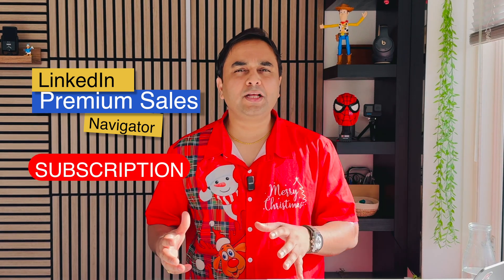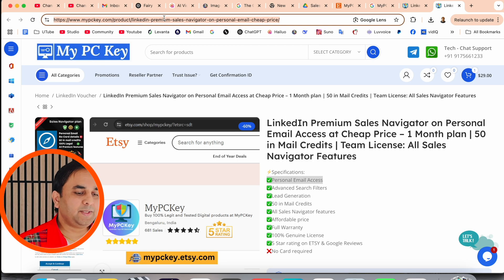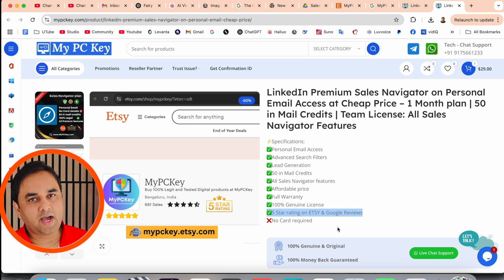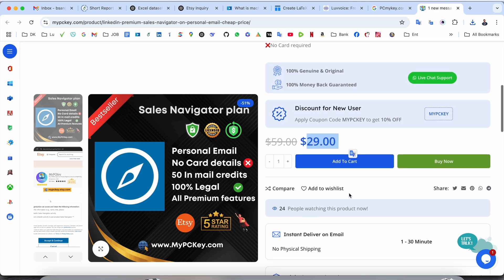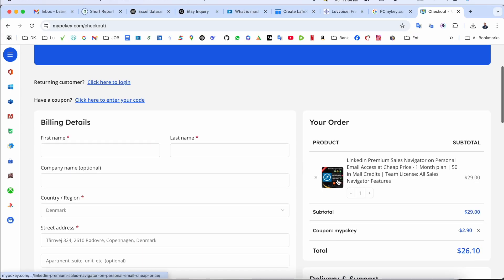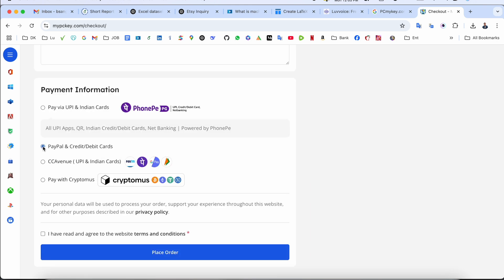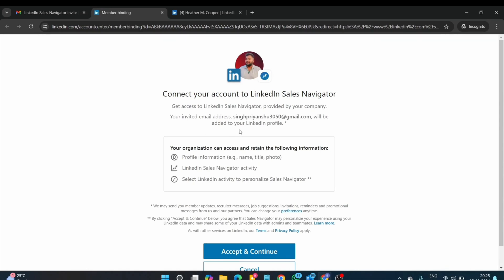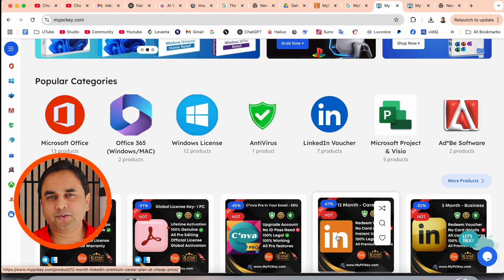Get LinkedIn Sales Navigator at Cheap Price | 75% Discount Offer | LinkedIn Premium Cheap Buy Trick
Looking for LinkedIn Sales Navigator at a cheap price? Get an exclusive 75% discount on LinkedIn Premium without adding your card! This video explains how you can buy LinkedIn Sales Navigator at the lowest price and unlock powerful lead-generation tools for your business.

✅How to get Linkedin Sales Premium Sales Navigator without Credit/Debit Card?

You can buy Sales Navigator team license from trusted websites at a cheap price. In this way, you don’t need to add any Credit Card to your LinkedIn billing and avoid any future charges to your card.

⏰ Timestamps:
00:06 - Introduction
00:22 - LinkedIn Sales Navigator Offer
01:47 - How to Get 75% Discount on Sales Navigator
02:34 - Step-by-Step Purchase
03:28 - Sales Navigator Activation Process to your Linkedin account

▶️Get LinkedIn Business Plan Voucher without Credit Card

📝 What You’ll Learn in This Video:
✔️ How to buy LinkedIn Sales Navigator at a discounted cheap price
✔️ How to Buy LinkedIn Sales Navigator without a credit card
✔️ Benefits of LinkedIn Premium for sales & networking
✔️ Step-by-step guide to activating Sales Navigator without a credit card
✔️ How this LinkedIn Premium trick works and why it’s 100% legit
✔️ Get LinkedIn Sales Navigator advanced plan at cheap price

✅What is LinkedIn Sales Navigator?

LinkedIn Sales Navigator is a premium subscription tool designed for sales professionals, recruiters, and businesses to help them find, connect with, and manage leads more effectively on LinkedIn. It offers advanced search filters, lead recommendations, and InMail messaging to enhance B2B sales and prospecting efforts.
LinkedIn Sales Navigator offers advanced filters, keyword searches, and lead generation tools that make finding prospects easier than ever. With the right subscription plan, you can unlock premium features without breaking the bank.

✅Key Features of LinkedIn Sales Navigator:

✔️ Advanced Lead & Company Search – Find highly targeted leads using industry, job title, location, and more.
✔️ Lead Recommendations – AI-driven suggestions for potential prospects based on your preferences.
✔️ InMail Messaging – Send direct messages to anyone on LinkedIn, even if you’re not connected.
✔️ CRM Integration – Syncs with Salesforce, HubSpot, and other CRM tools for seamless lead management.
✔️ Real-time Insights – Get alerts on job changes, company updates, and engagement activity of your leads.
✔️ Saved Leads & Accounts – Keep track of prospects and follow their LinkedIn activity.
✔️ Unlimited Profile Viewing – No restrictions on how many profiles you can browse.

✅Who Should Use LinkedIn Sales Navigator Premium?
✔️ Sales Professionals & B2B Marketers
✔️ Recruiters & Talent Acquisition Teams
✔️ Entrepreneurs & Business Owners
✔️ Consultants & Agencies